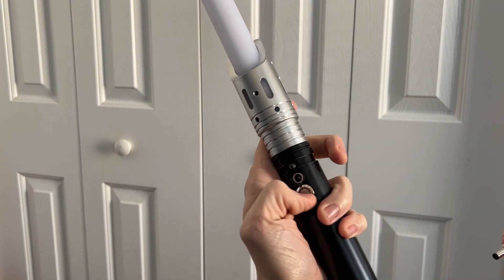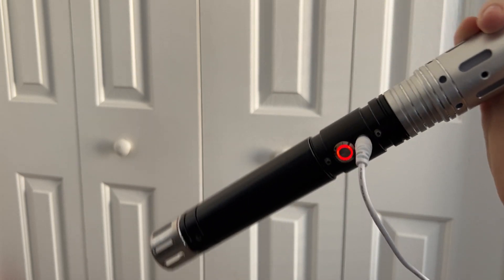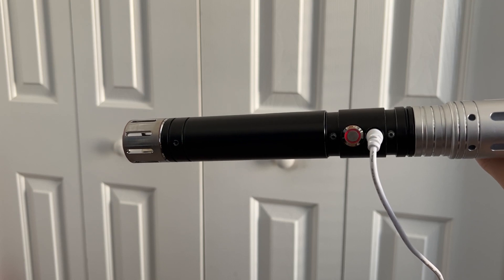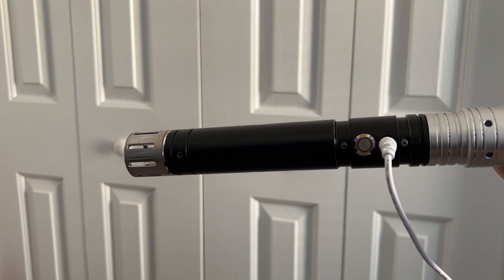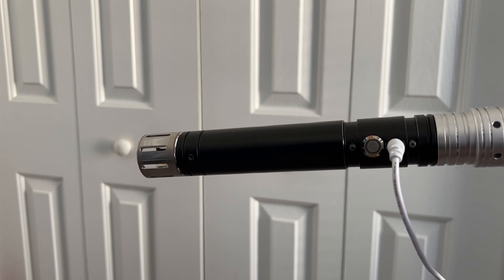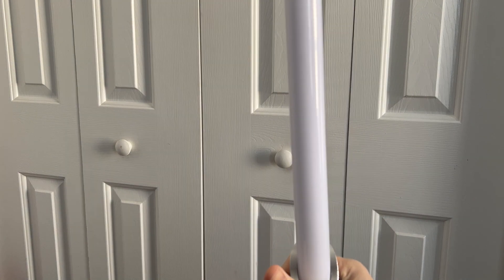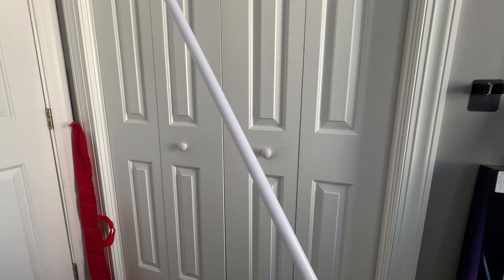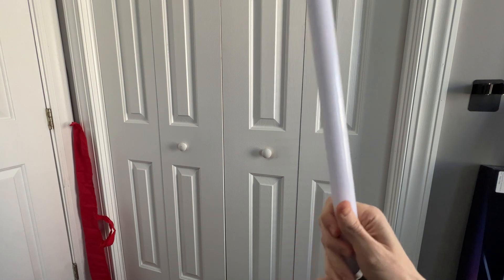Xenopixel v1 not working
Saber is an Imperial Workshop Scavenger 2.0